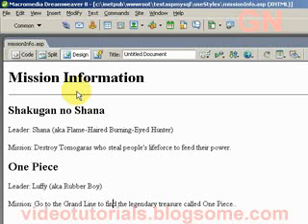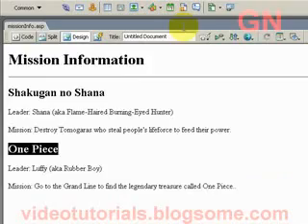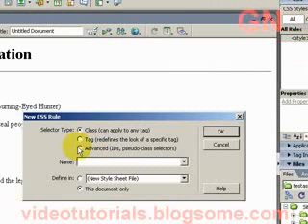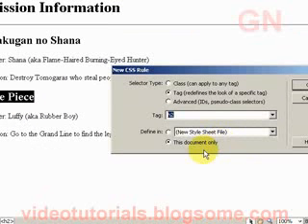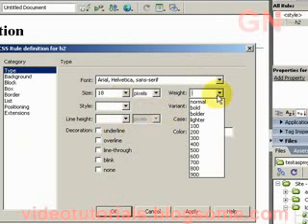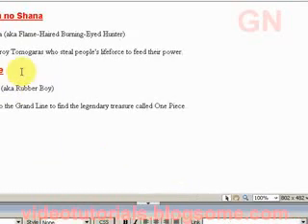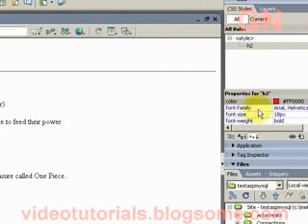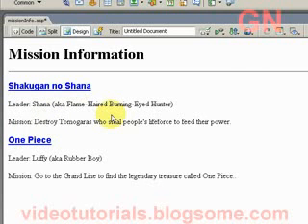Dreamweaver CSS Styles Redefine HTML Tags